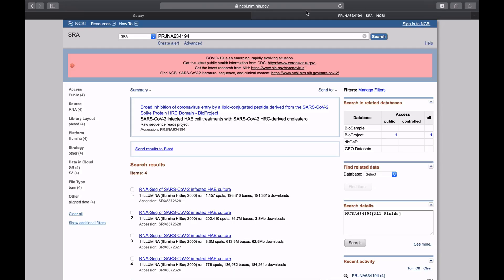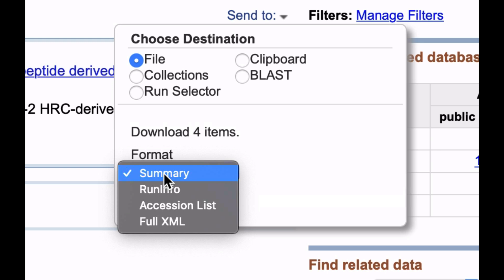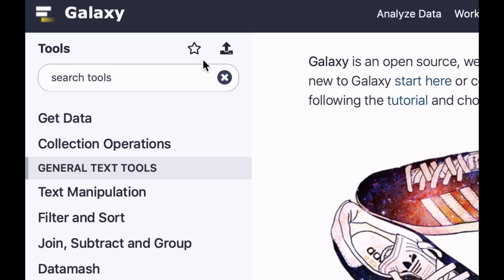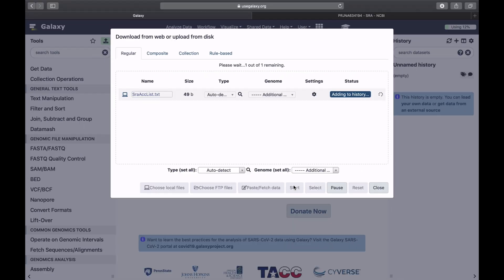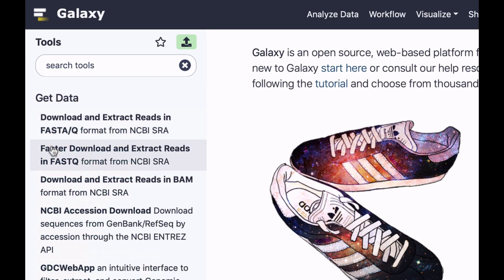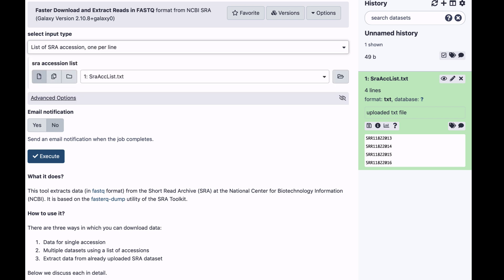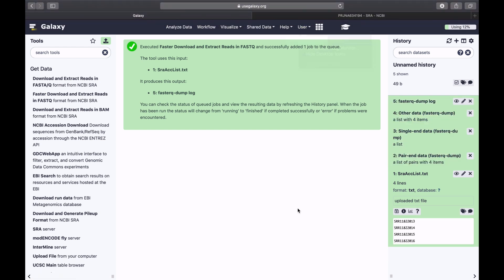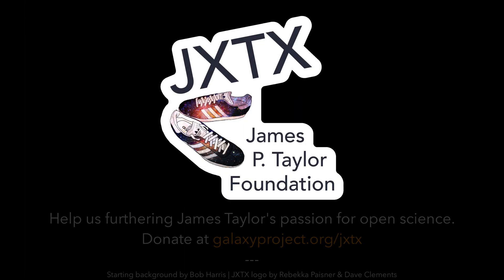Uploading data from SRA at NCBI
This screencast shows how to upload multiple datasets from the Sequence Read Archive at the National Center for Biotechnology Information.